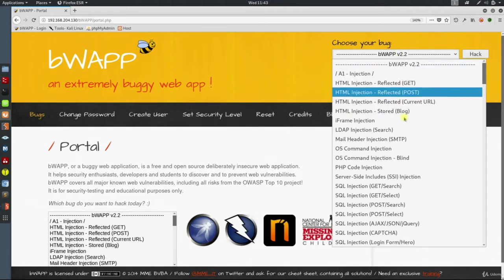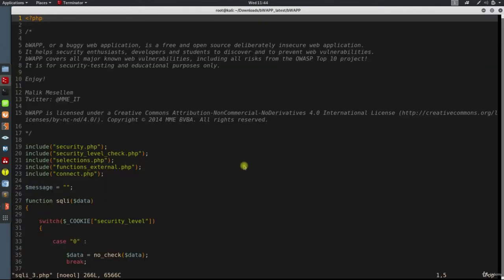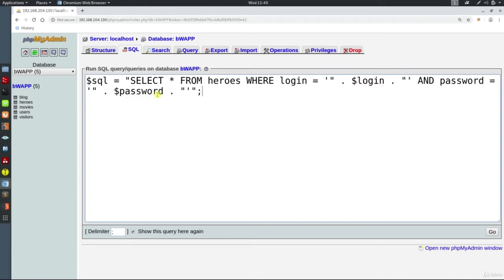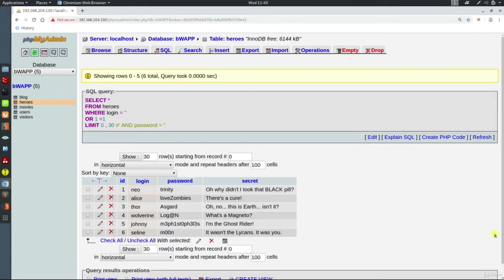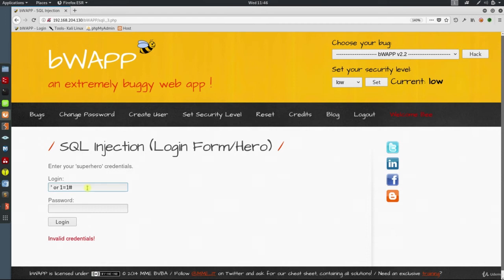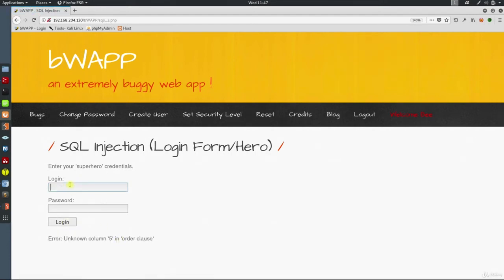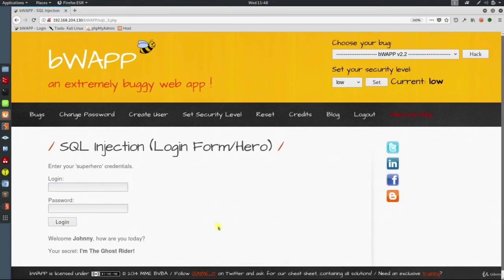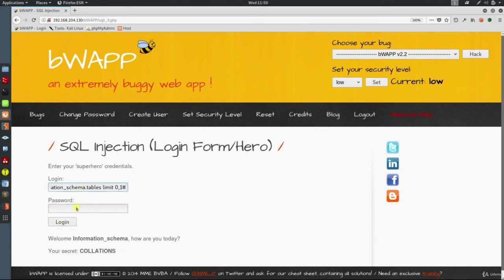51 Error Based SQL Injection over a Login Form